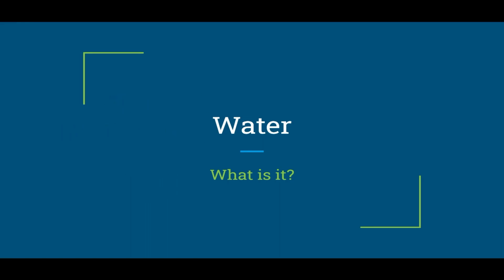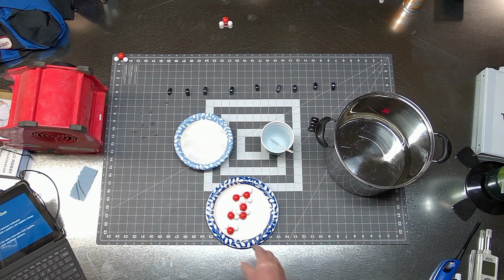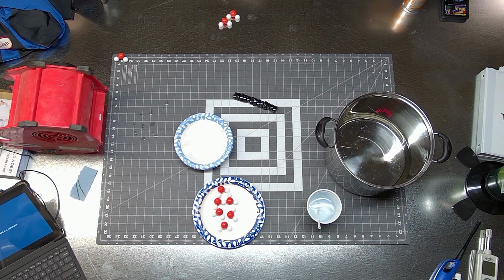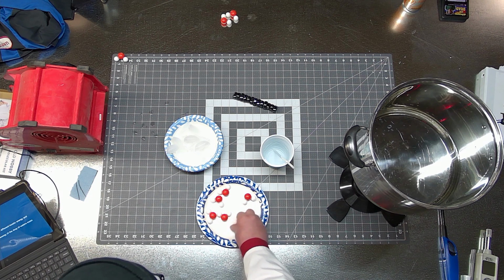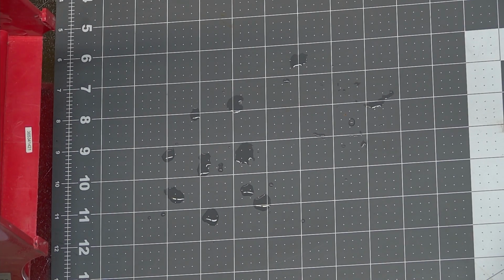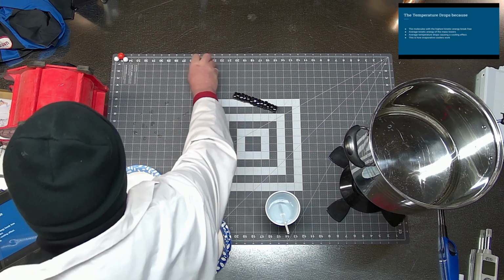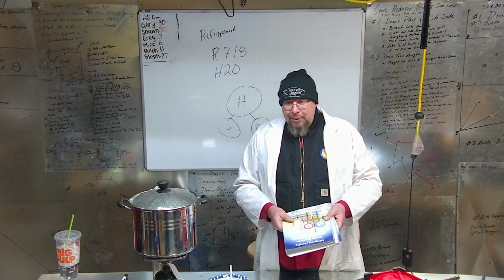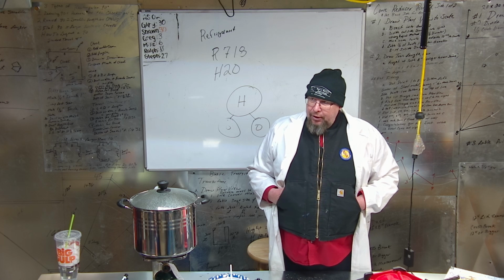Class 1 - Water evaporation intro to refrigeration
Class How water evaporates and cools. How evaporative coolers work. How water works as a refrigerant. March 29 2023